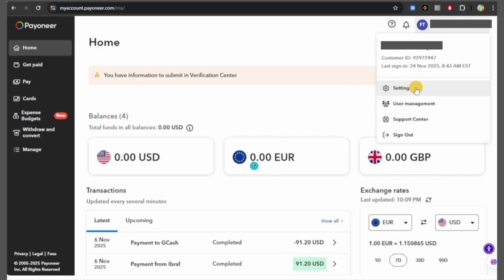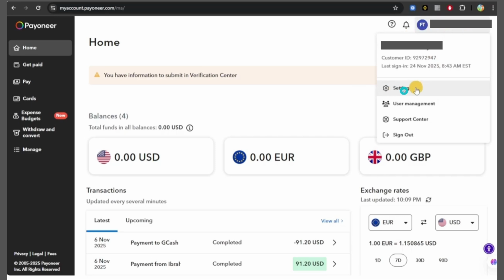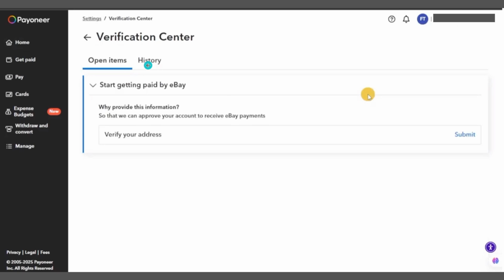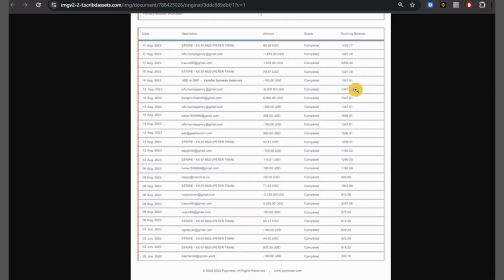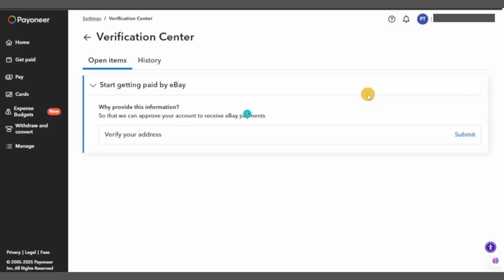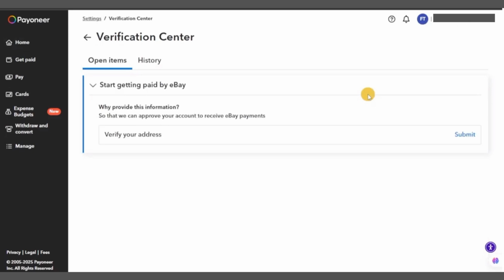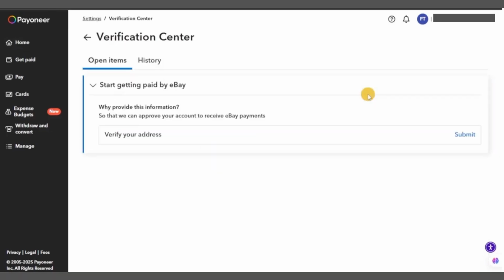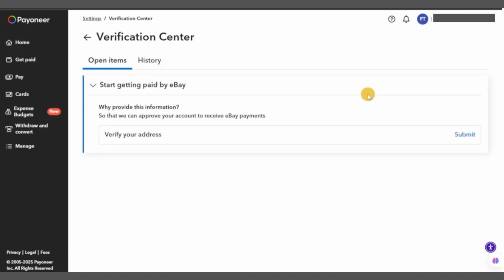How to Submit Bank Statement in Payoneer Properly [2026 Guide]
In today's video we cover: Payoneer, Payoneer tutorial, submit bank statement Payoneer, Payoneer verification 2026, upload bank statement Payoneer guide, Payoneer account verification steps, Payoneer KYC requirements 2026, Payoneer document submission tutorial, how to verify Payoneer account, Payoneer compliance guide, Payoneer proof of address bank statement, Payoneer beginners guide, Payoneer Philippines verification, Payoneer tips 2026, Payoneer rejected documents fix, payoneer bank statment, payoneer verfication docs, payoneer uplod document